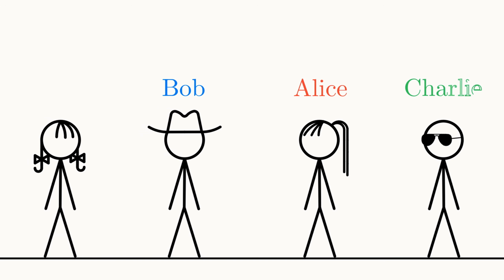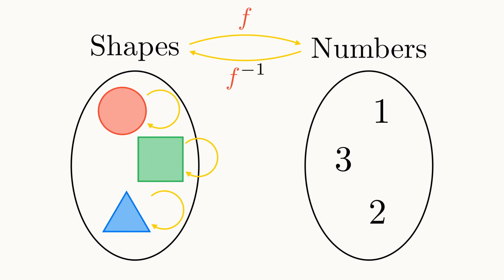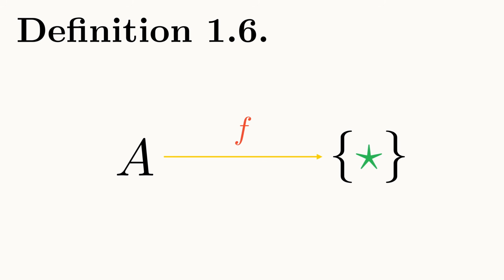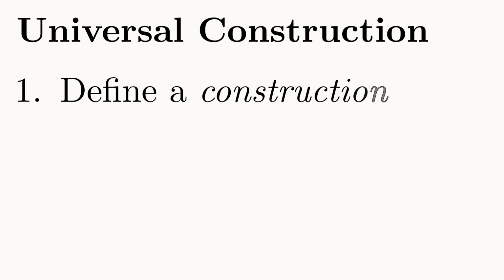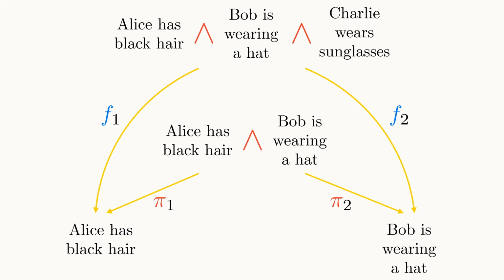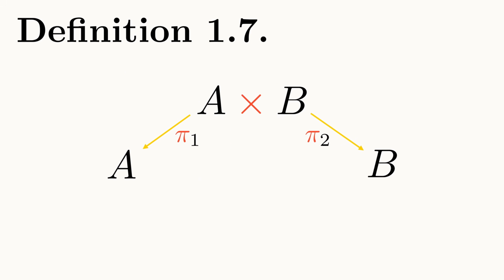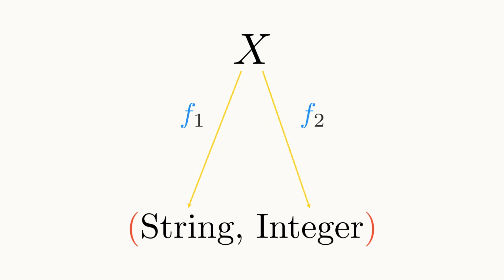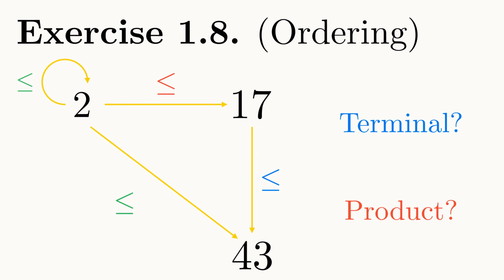Universal Construction | Category Theory and Why We Care 1.2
To fully utilise the exciting category theory we've learnt so far, we need a way to abstract definitions from a specific category and then be able to apply them in any category we want. The solution to this is universal construction.

This video will explore the process of universal construction and see it used in practice, which will further expose some elegant relationships between categories that we've seen before. Taking examples from mathematical proofs, functional programming and beyond, this is the next major step into abstraction that our category theory journey takes us.

― Timestamps ―

0:00 - Intro
1:03 - Isomorphism
5:22 - Terminal object
10:41 - Universal construction
12:27 - Conjunction
17:32 - Product
18:29 - Pair type
24:12 - Outro
25:00 - Exercise

― Credits ―

All animation and voiceover created by Eyesomorphic.

― Further Reading ―

Algebra: Chapter 0 (Book), by Paulo Aluffi